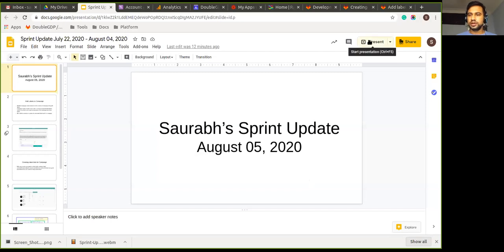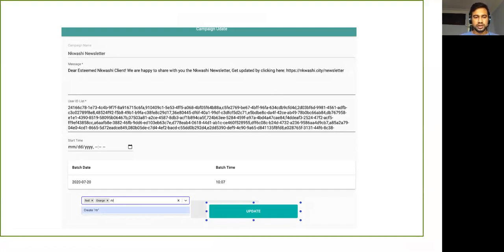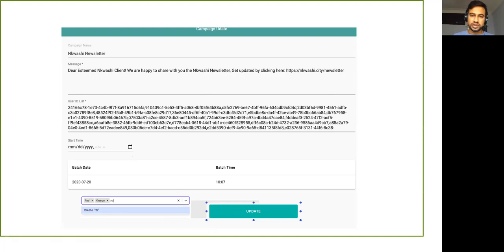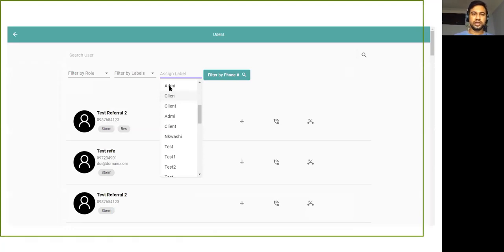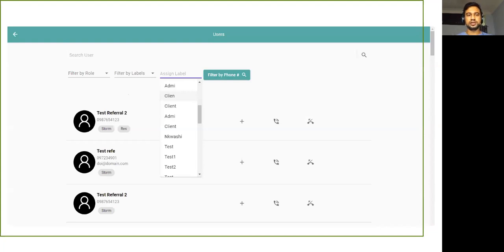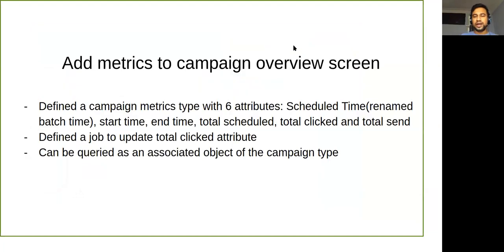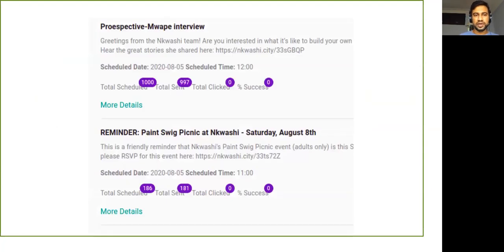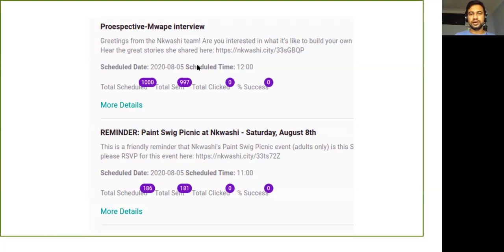saurabh sprint update 05 08 2020